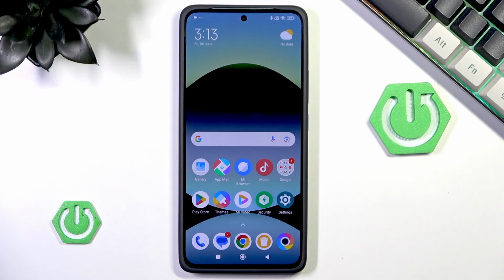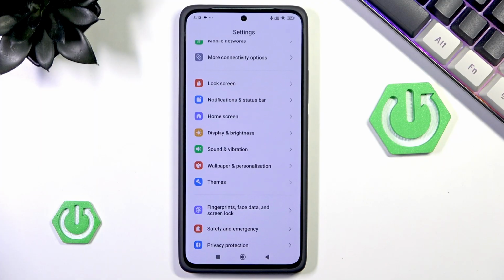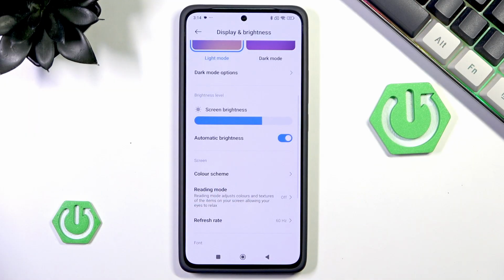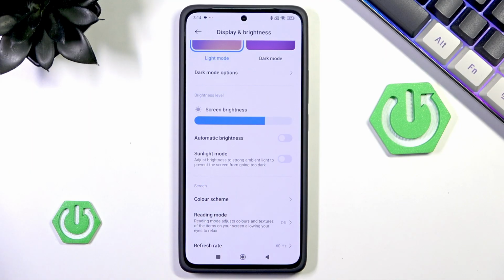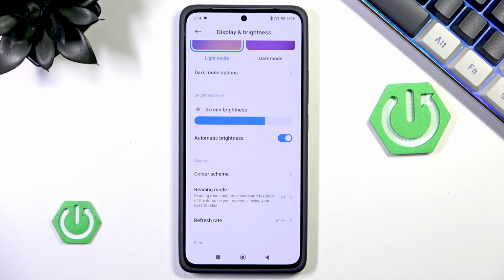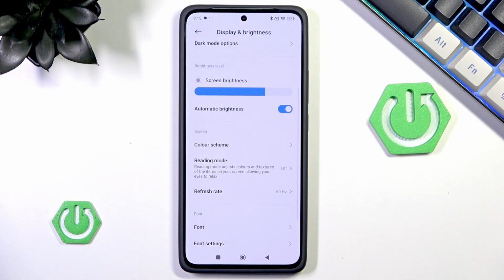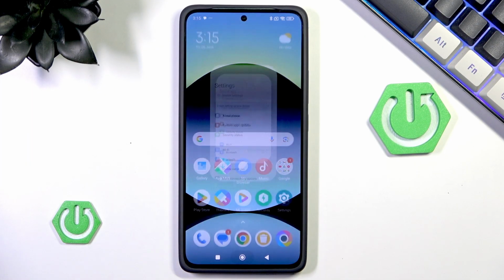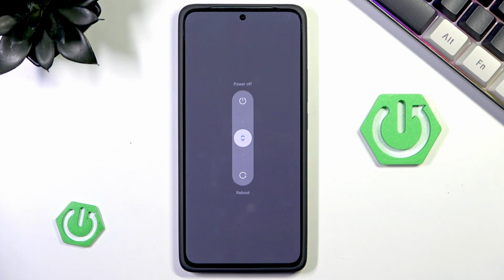POCO M7 Pro 5G Auto Brightness Not Working – Easy Fix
If the auto brightness feature is not working on your POCO M7 Pro 5G, this video will help you solve the problem quickly and easily. We walk you through the steps to check your display and brightness settings, make sure automatic brightness is enabled, and explain the difference between auto brightness and sunlight mode. You’ll also learn how color schemes can affect your perception of brightness and what to do if the issue still isn’t fixed, including how to restart your device properly. Follow along to get your POCO M7 Pro 5G auto brightness working again and enjoy a better viewing experience on your phone.

How to fix auto brightness not working on POCO M7 Pro 5G?
How to enable automatic brightness on POCO M7 Pro 5G?
Why is sunlight mode affecting brightness on POCO M7 Pro 5G?

0:00 Introduction
0:12 Open Display & Brightness Settings
0:34 Adjust Brightness Bar and Enable Auto Brightness
1:00 Check Sunlight Mode
1:31 Consider Color Scheme Effects
2:03 Restart POCO M7 Pro 5G
2:42 How Auto Brightness Sensors Work
2:51 Conclusion